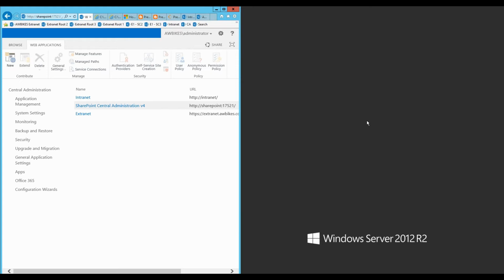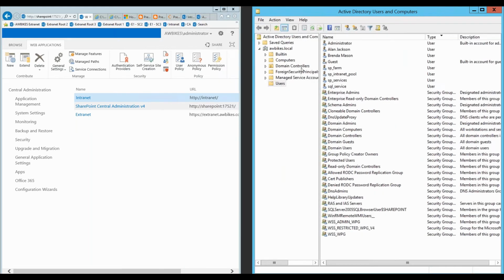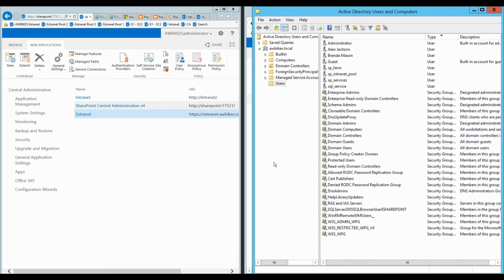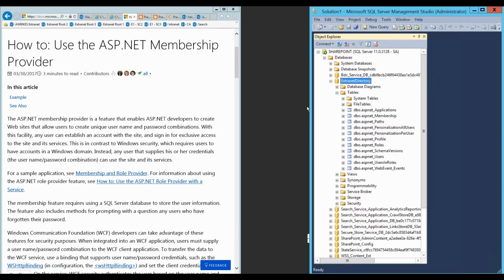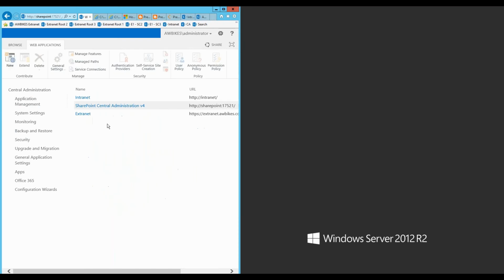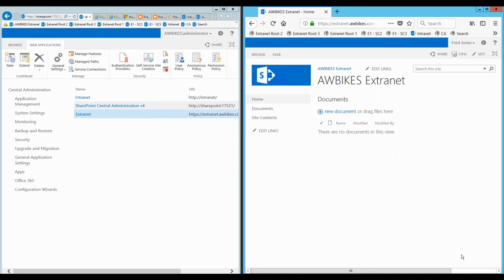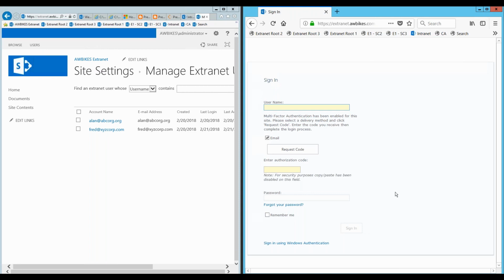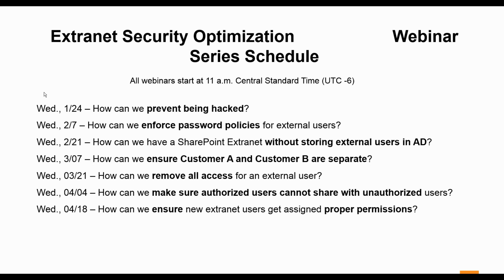External User Accounts - SharePoint Extranet Security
In this webinar we answer the question:

"How can we have a SharePoint Extranet without adding external users to Active Directory (AD)?"